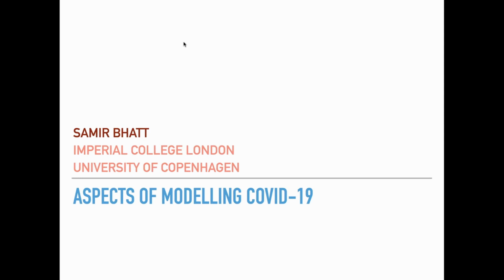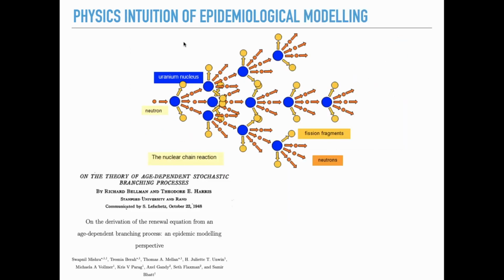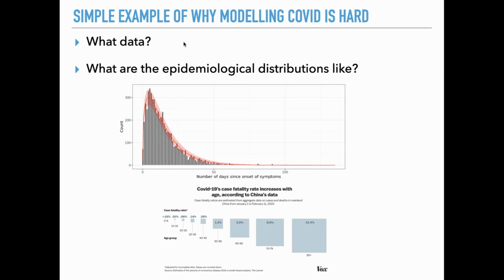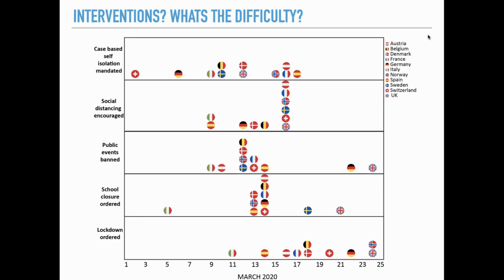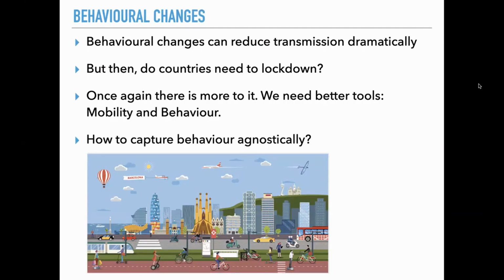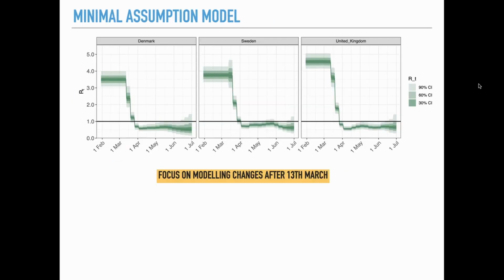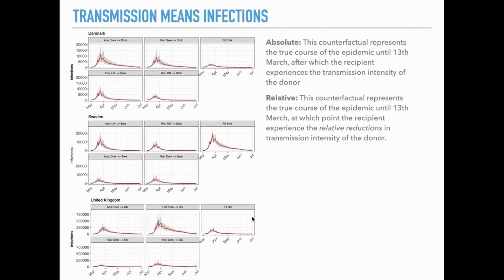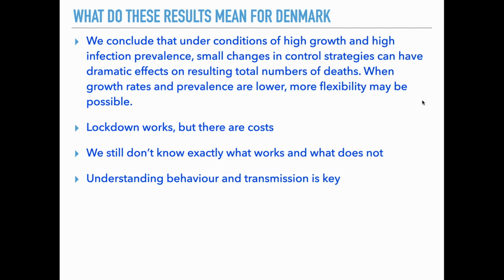Dr Samir Bhatt | War on COVID: Perspectives from Multi-Disciplinary Battlefields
Dr Bhatt talks to Warwick SMT about his work using statistical modelling to learn from and predict situations related to the COVID-19 pandemic. Dr Bhatt's interests lie in the development and application of inferential mathematical models to address policy-relevant questions about infectious diseases. His main areas of research concern Malaria and HIV. Methodologically, his am interested in spatial statistics, Gaussian processes, kernel machines and machine learning.